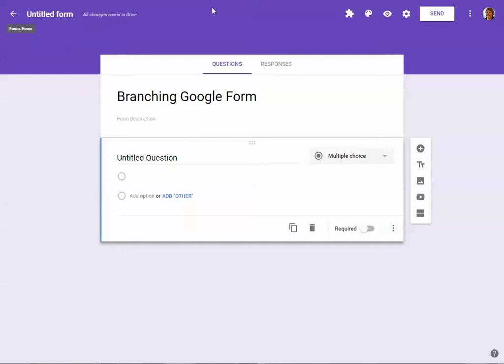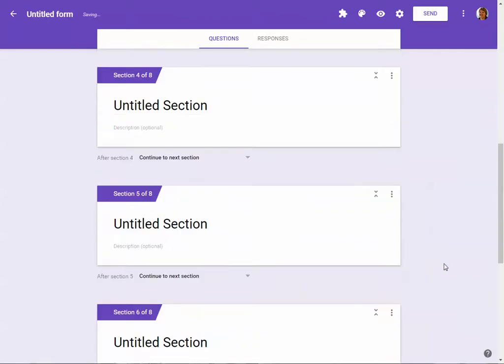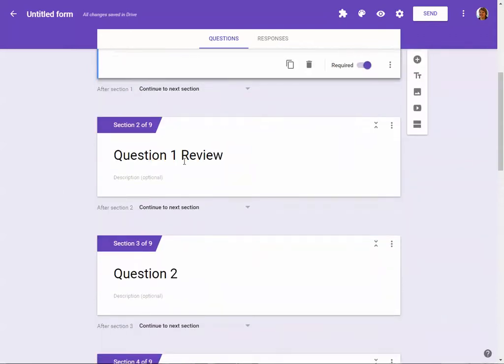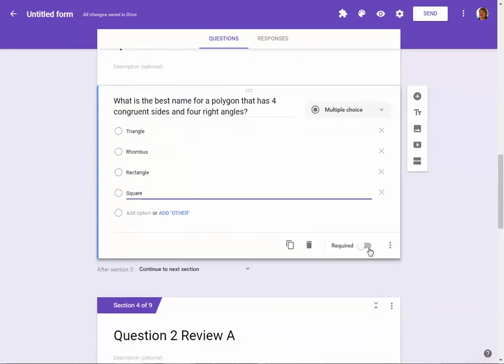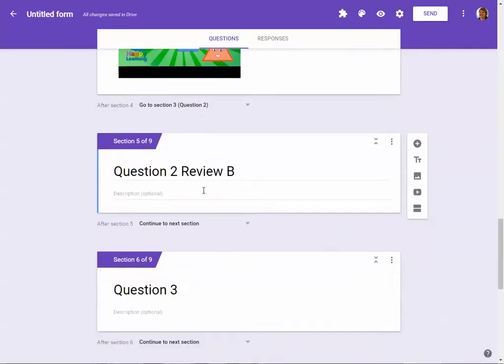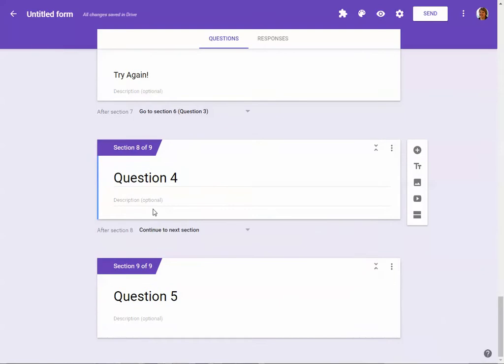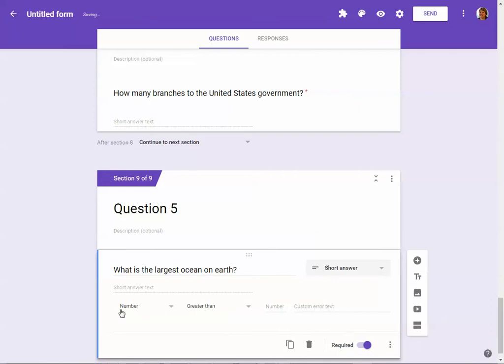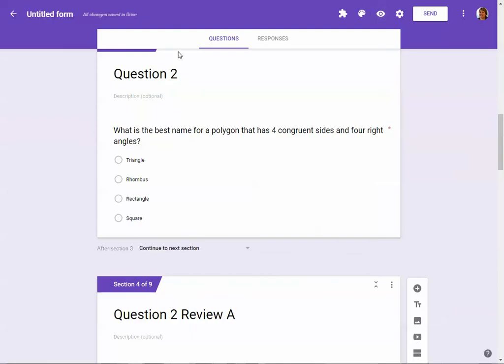Creating a Google Form for Differentiation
Tutorial using the new google forms to create a branching google form that may be used for differentiation.